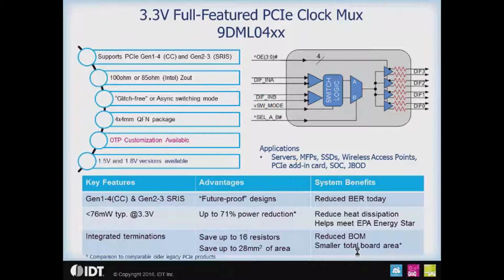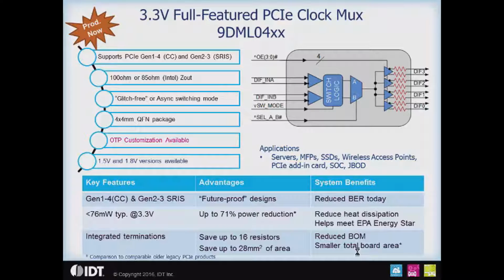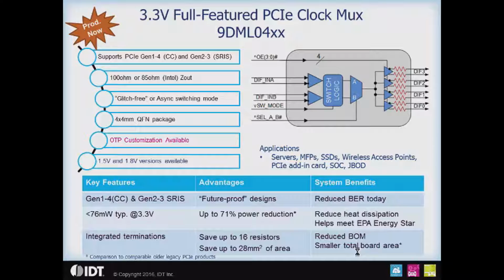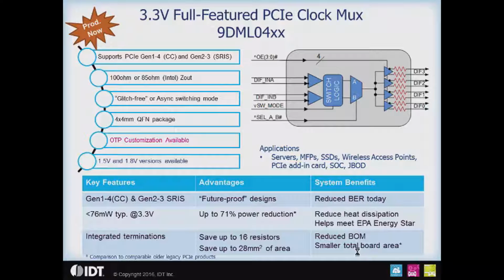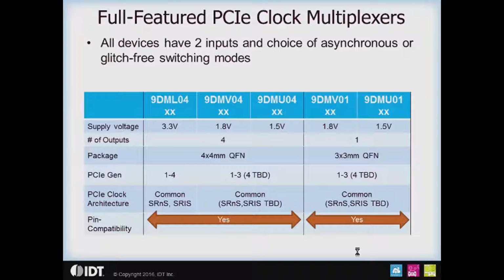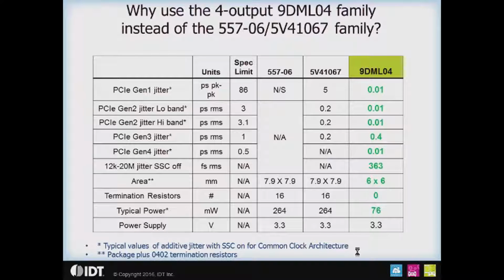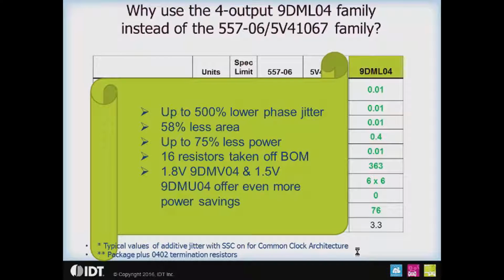PCI Express (PCIe) Clock Multiplexers by IDT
An overview of IDT's full-featured PCI Express (PCIe) clock multiplexers addressing PCIe Gen 1, Gen 2, Gen 3, and Gen 4.

Presented by Ron Wade, System Architect at IDT. For more information about IDT's PCIe clock multiplexers